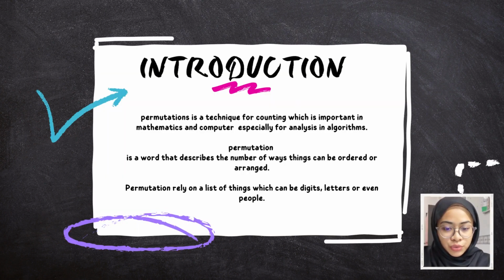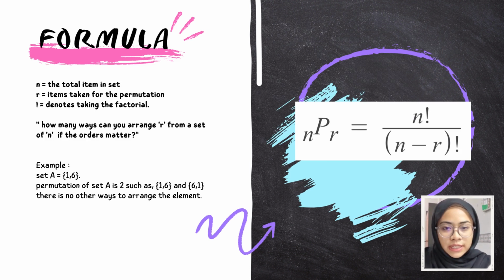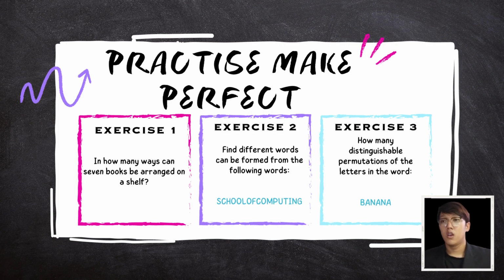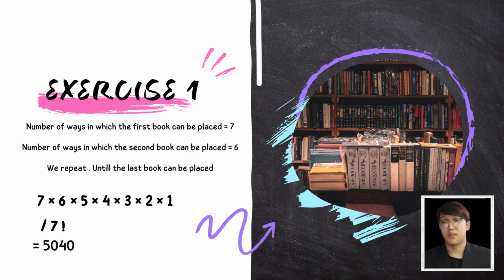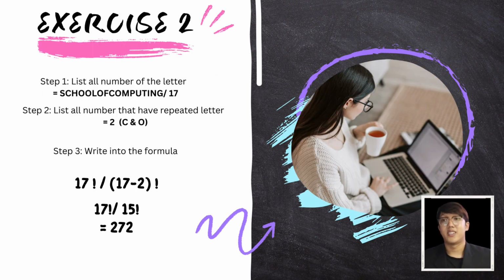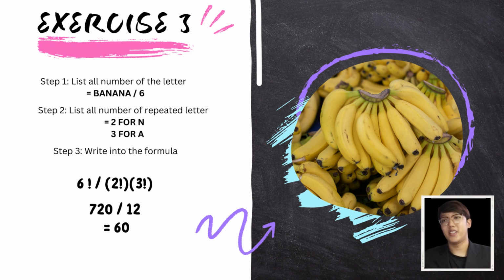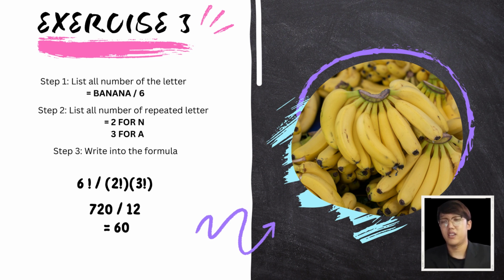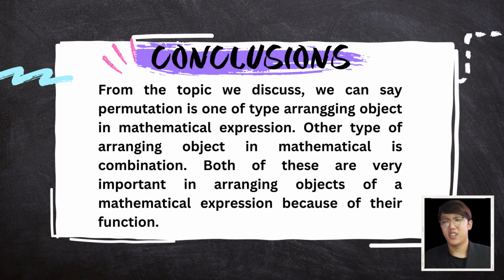Assignment Discreet Structure